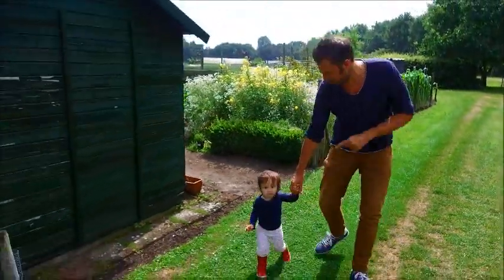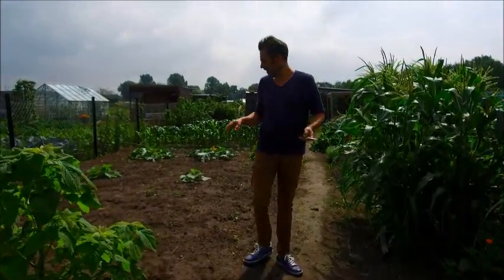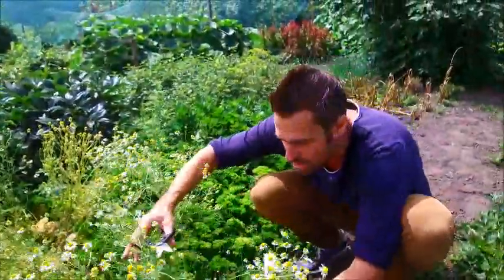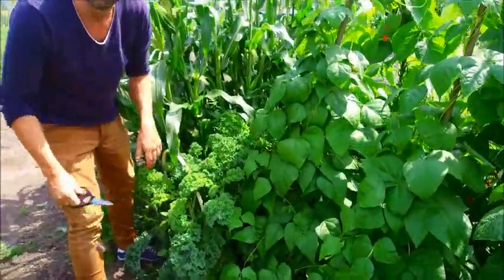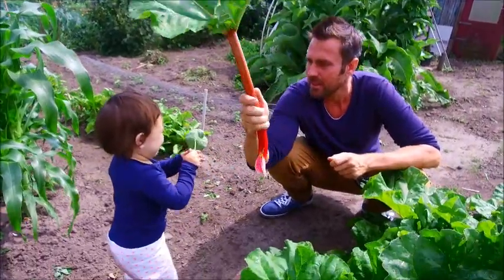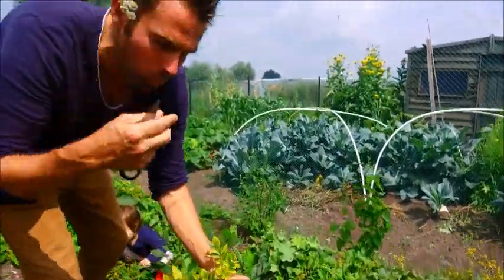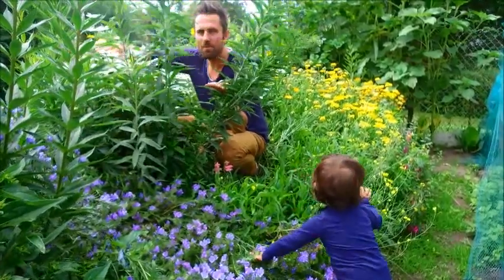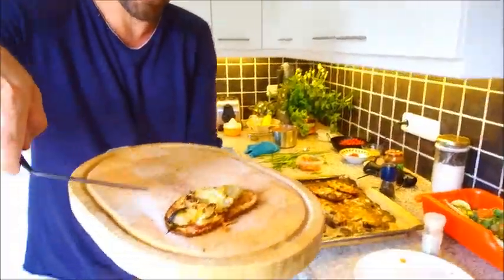This is how they grow community garden food in Holland!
A peek in a Dutch community garden, picking and cooking some delicious seasonal food.